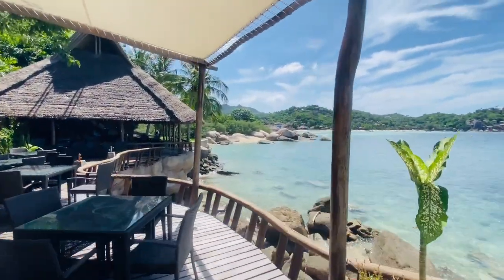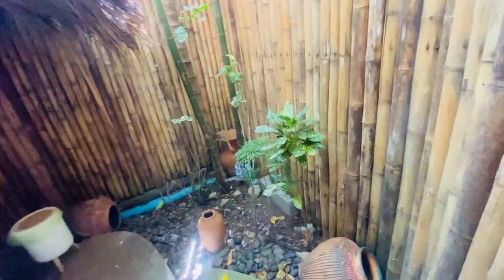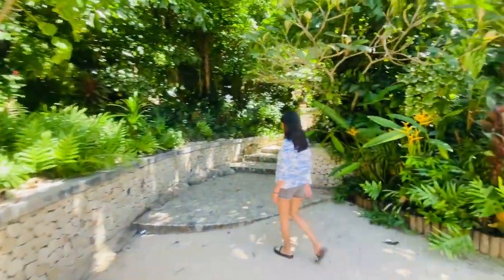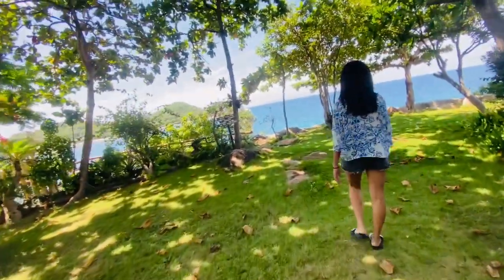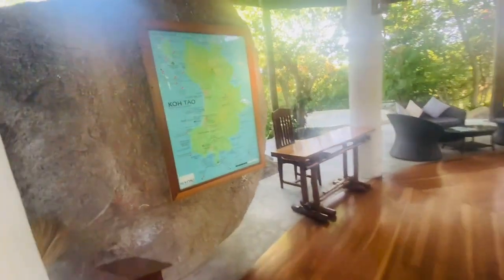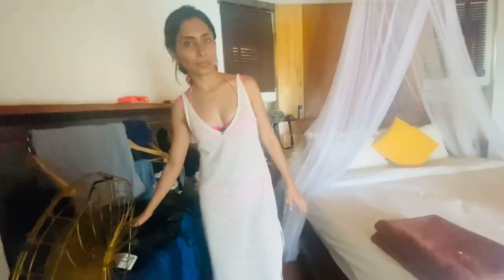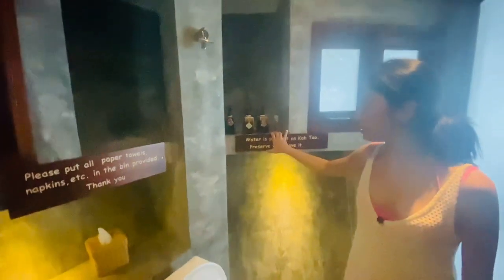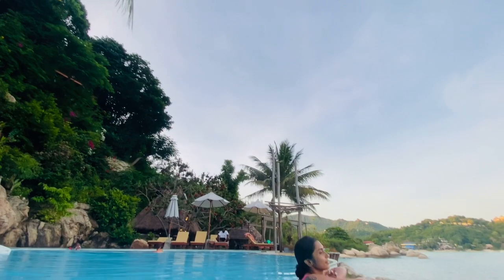View Point Resort || Koh Tao || Room Tour || Best Hotel in Koh Tao || Thailand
Finally the first vlog from the series of my travel to Gulf of Thailand is out and I am delighted to bring you the resort as well as room tour of the View Point Resort located in Chalok Baan Kao in Koh Tao, a beautiful scuba diving island located in the Gulf of Thailand.

Well, the resort though is a three star property but the view from almost all part of hotel and its accessibility is superb and the resort provides the complimentary transfer from Mar Haad Pier.

I would rate this property as one of the best property I have ever been in term of the views as well as hospitality and the special mention to the chef who cooked Indian cuisine on request for us.